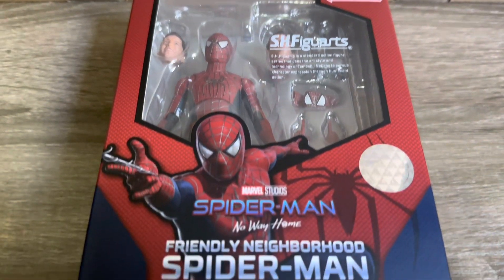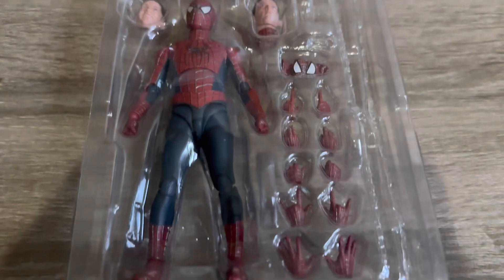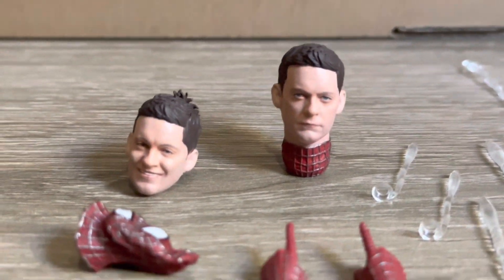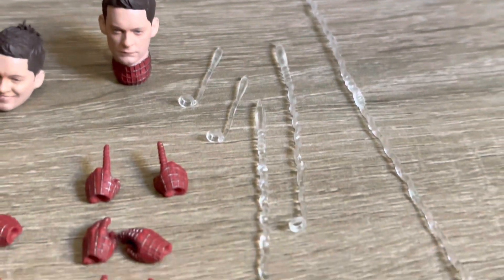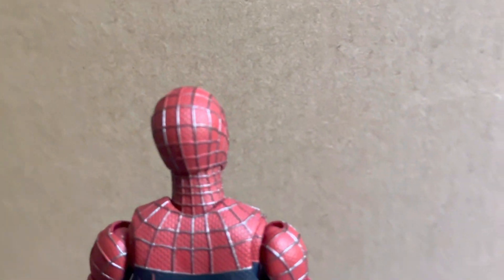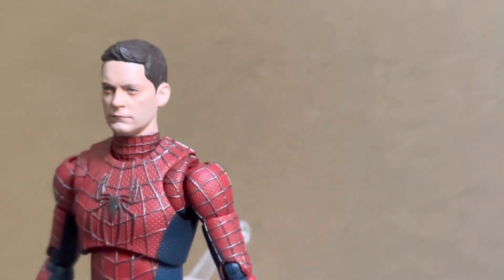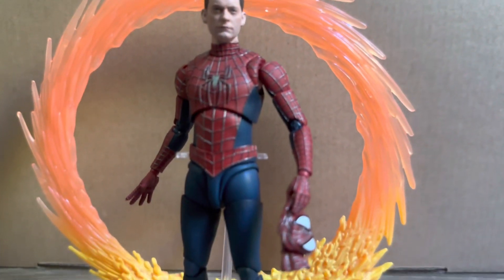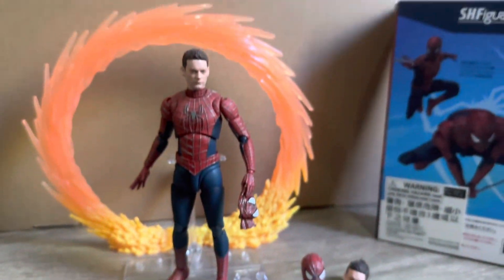S.H. Figuarts - Spider-Man! - No Way Home (Tobey Maguire)! - Friendly Neighbourhood Spider-Man!